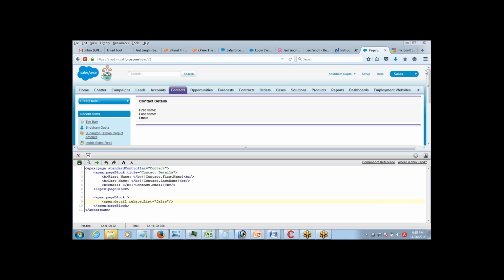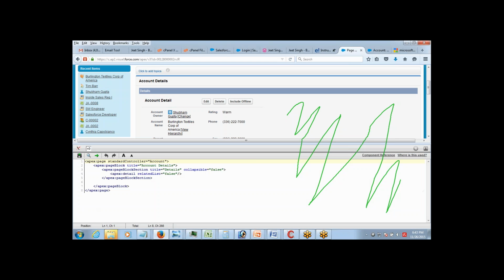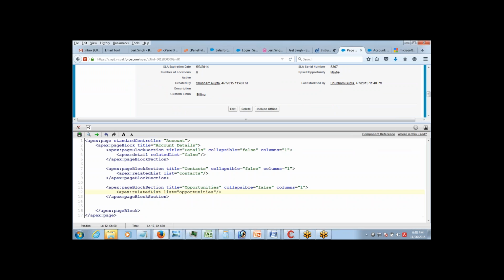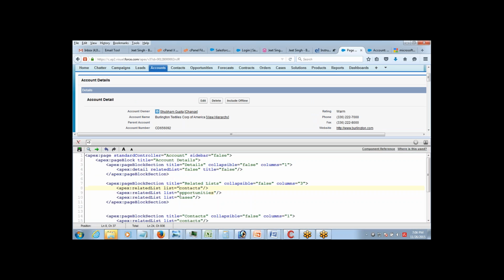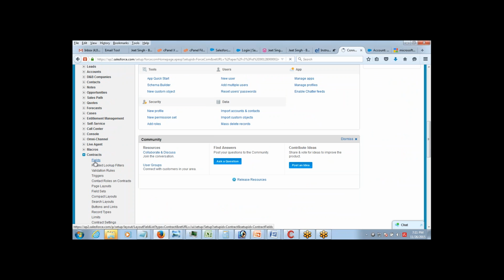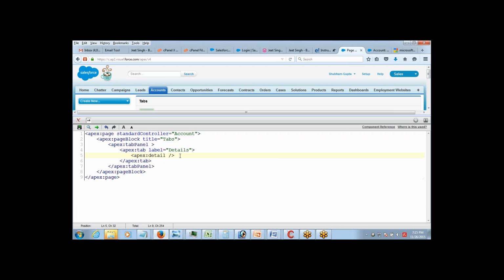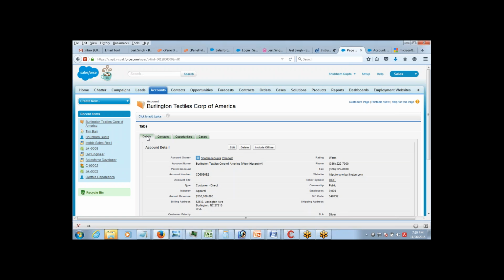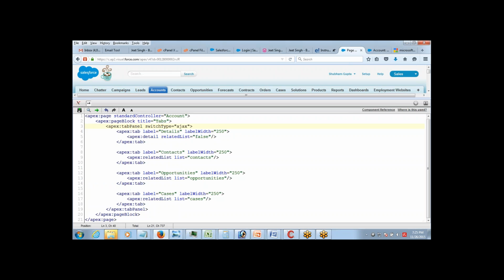Visualforce Basics - 2